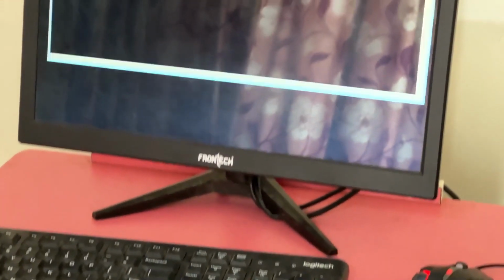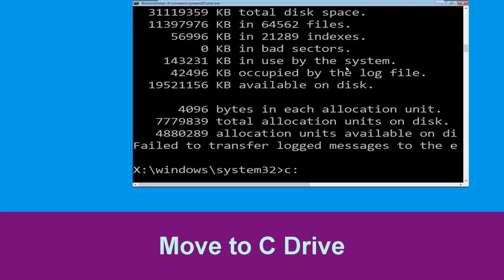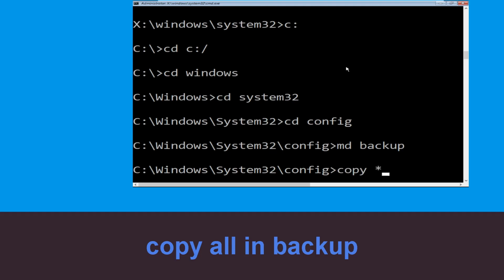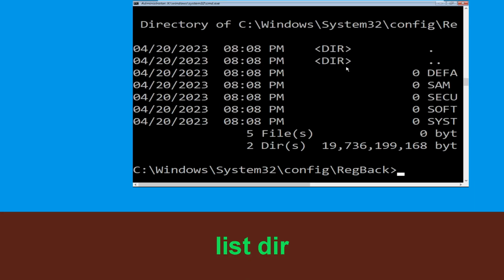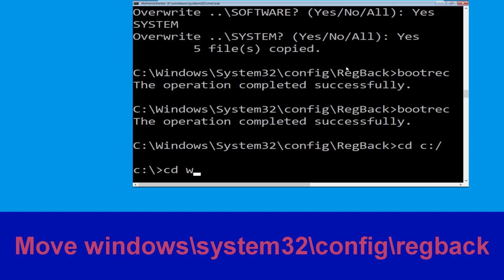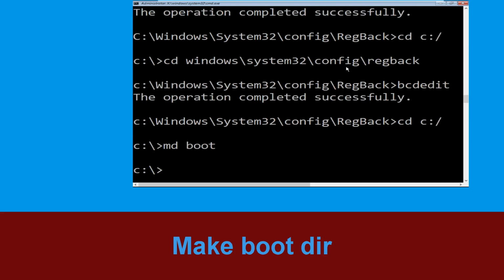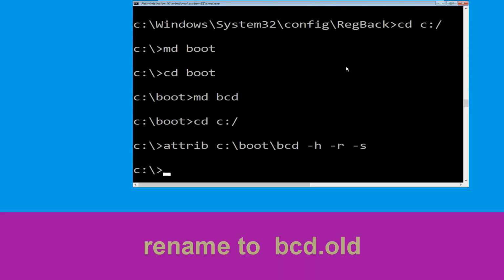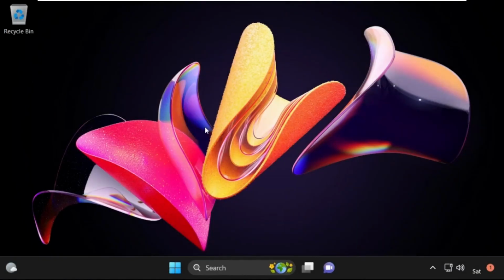SYSTEM_THREAD_EXCEPTION_NOT_HANDLED 0x0000007E Windows 10 Blue Screen Error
• IRQL_NOT_LESS_OR_EQUAL Error
• BAD_POOL_CALLER Error